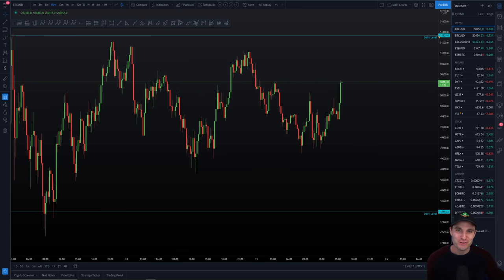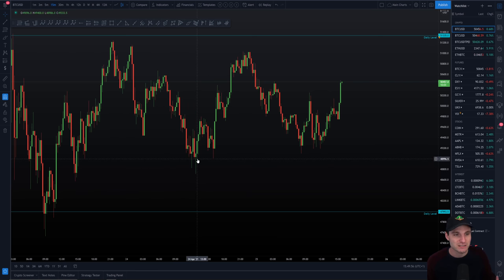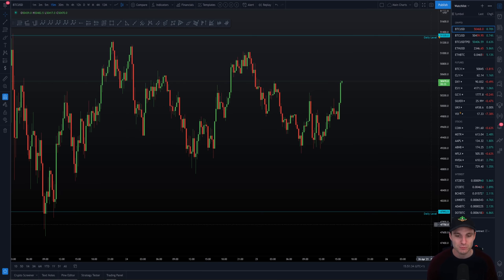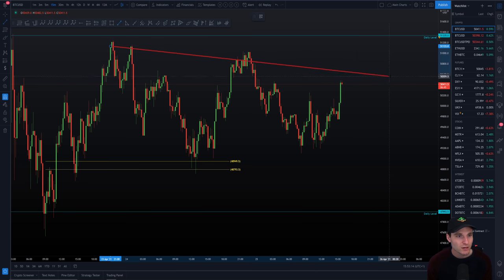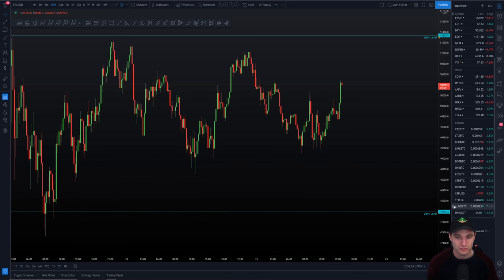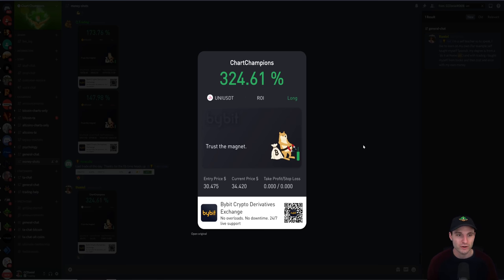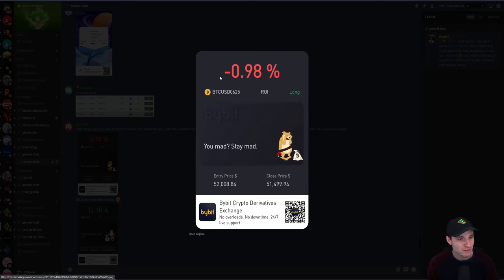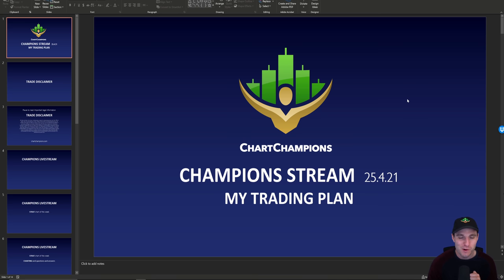Trade smarter not harder (Nice BTC range)💰 Bitcoin Technical Analysis.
BTC - Bitcoin Technical Analysis price live now today 25.4.21 $BTC continues to trade inside of the levels we last gave. While BTC ranges on here I am trading alt coins including UNISWAP from the CC support long.